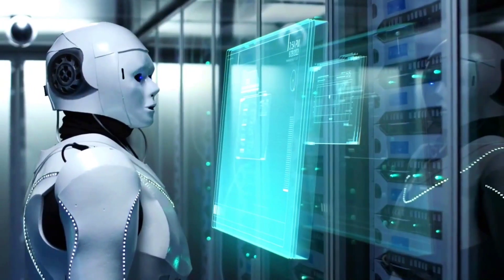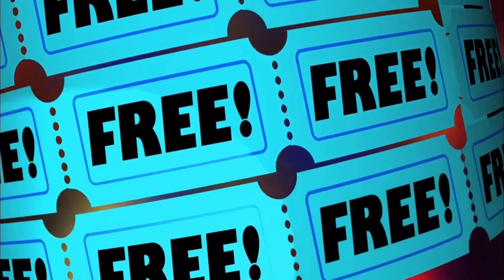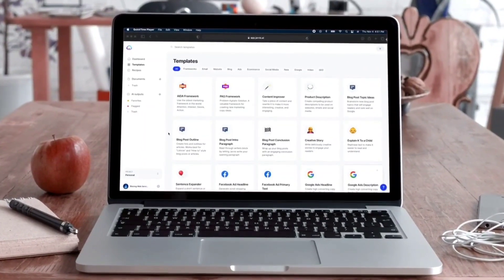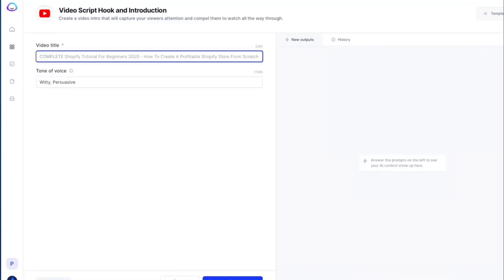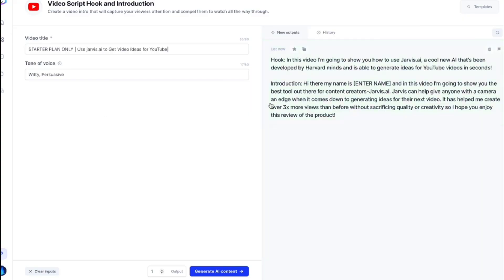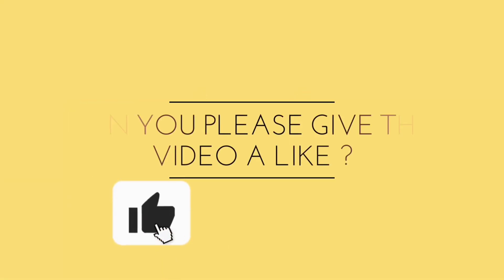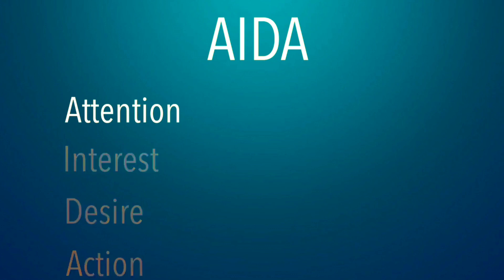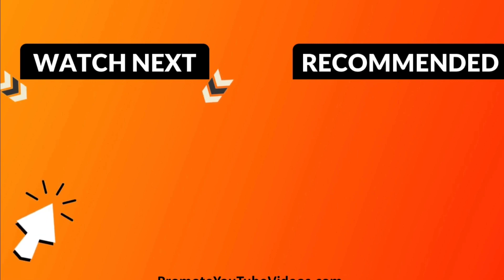This AI Writing Assistant will write YouTube scripts for you 💥 BEST YouTube video script generator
How would you like to auto-generate the script for your next YouTube video? Yes, you can do exactly what I show in this video for FREE using

With the use of Artificial Intelligence, you can provide any topic and get an engaging video script. All you need to do is give some background information about the topic and this AI writing assistant will do the rest to create a YouTube video script.

✅ TOOL mentioned in the video
You will get 10,000 free words with this link.

best text to speech for youtube with REAL HUMAN Voice (Get Monetized on YouTube with text to speech voice)

How To run a cash Cow YouTube channel I Paid Fiverr To Create A YouTube Business